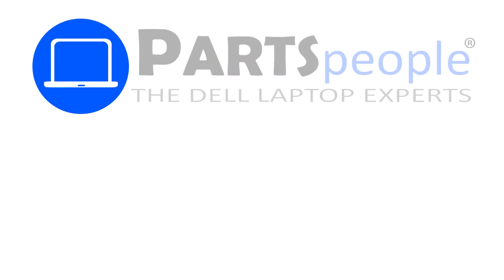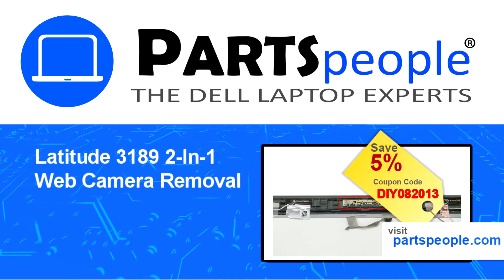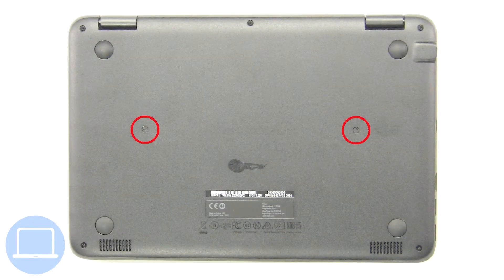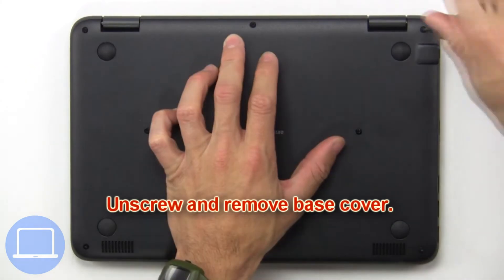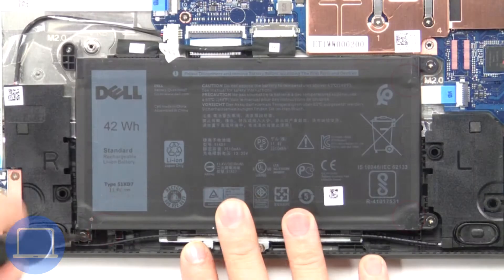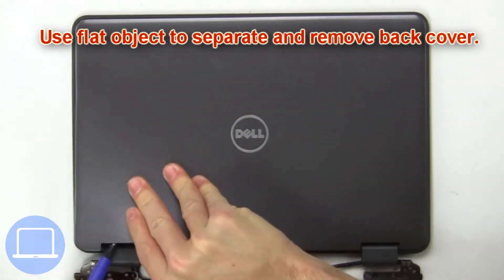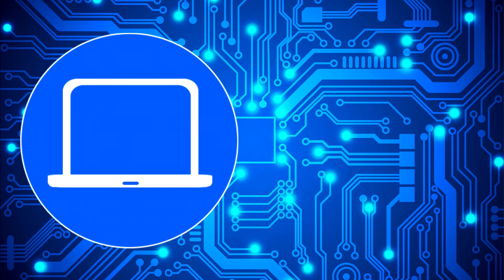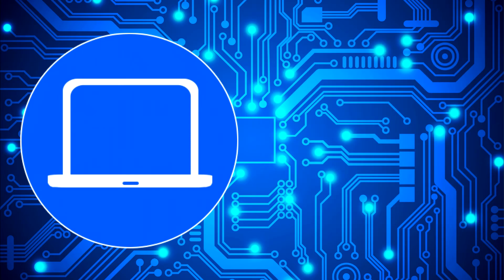Dell Latitude 3189 2-In-1 (P26T001) Web Camera How-To Video Tutorial